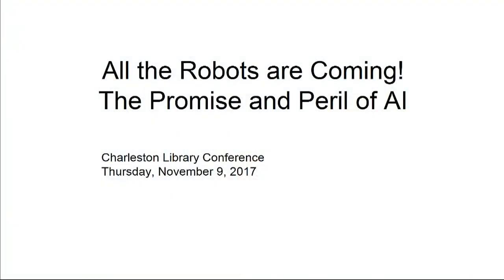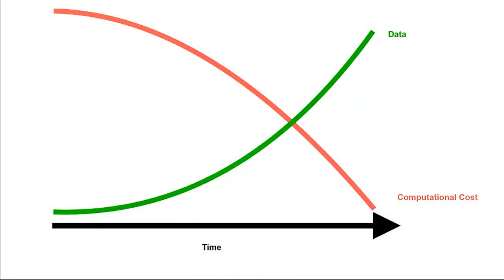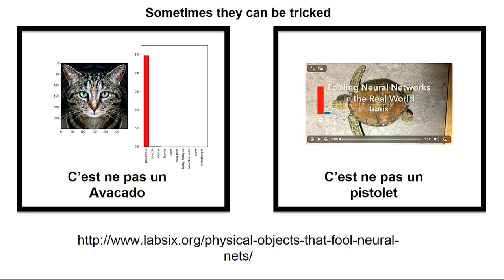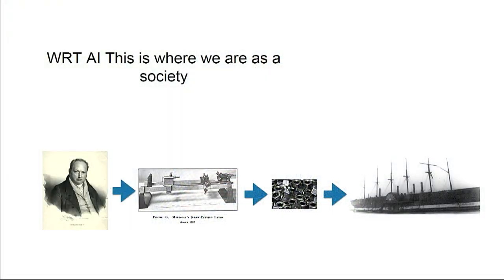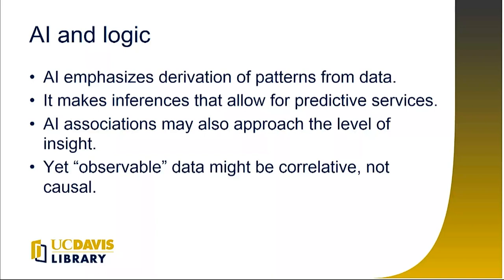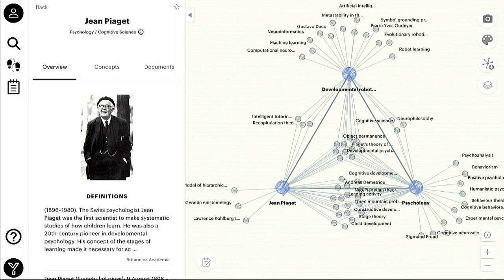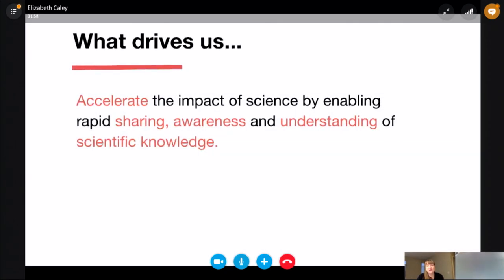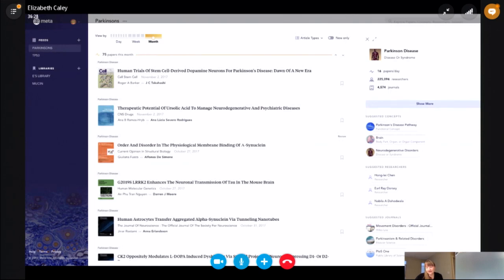All the Robots are Coming! The Promise and the Peril of AI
Hardly a day passes when artificial intelligence is put forth either as a panacea for information overload, or a harbinger for the end of human society. Whether the topic is big data, scholarly communications, or researcher workflows, AI increasingly impacts our daily lives, and AI software tools are becoming readily available. What is AI? How will it affect scholarly production and knowledge discovery? Learn about the pros and cons of using automation to replace routine and repetitive research activity from experiment through analysis, and how AI could replace or augment cumbersome peer review processes. Discuss examples of how AI could augment our ability to produce new knowledge, and make connections between people and insights that were previously impossible.